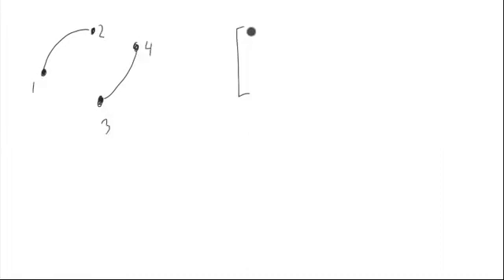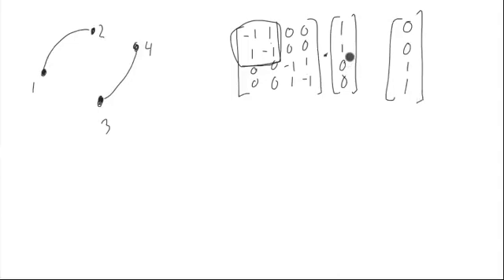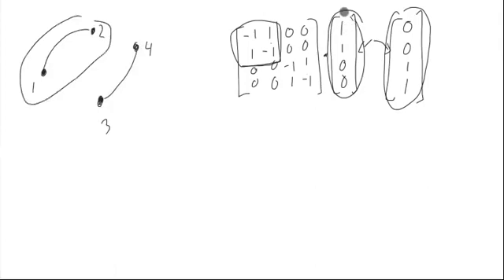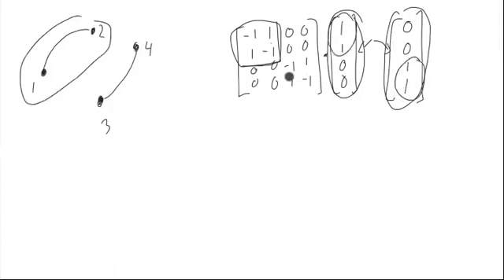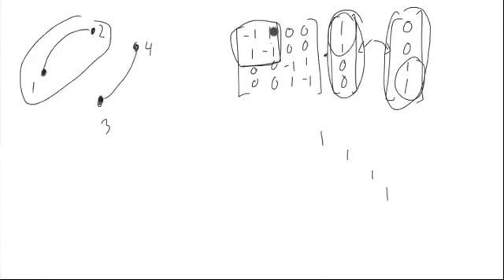Determining Connected Components from Laplacian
This video describes how to determine what the connected components of a graph are by looking at the path to the Smith Normal Form of the Laplacian matrix of the graph.